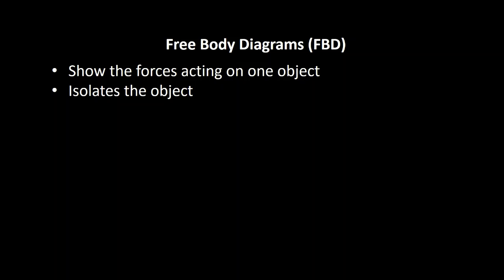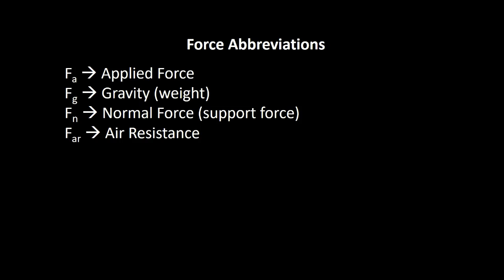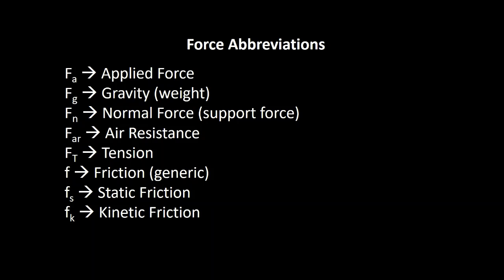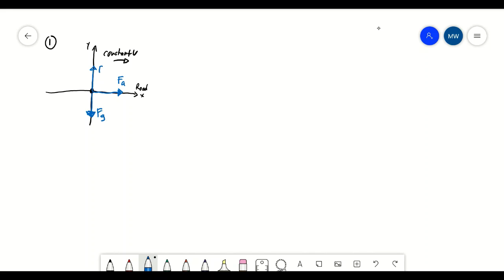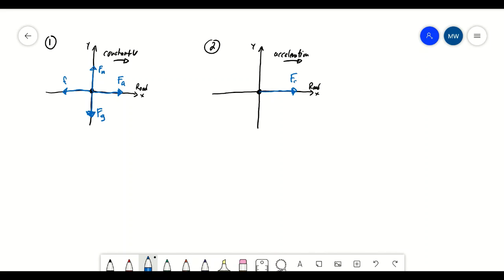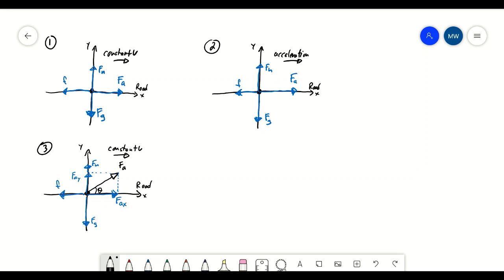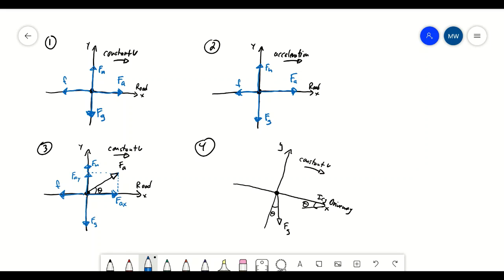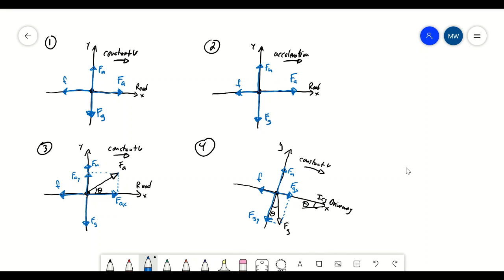Free Body Diagrams - Advanced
This video talks about the importance of free body diagrams, some common force abbreviations, and shows some examples of drawing free body diagrams.